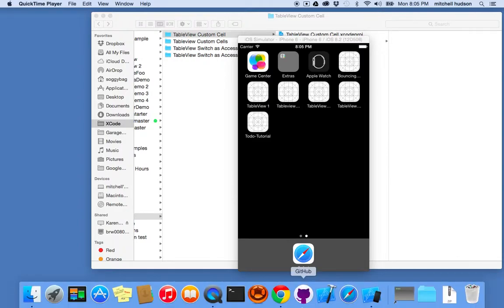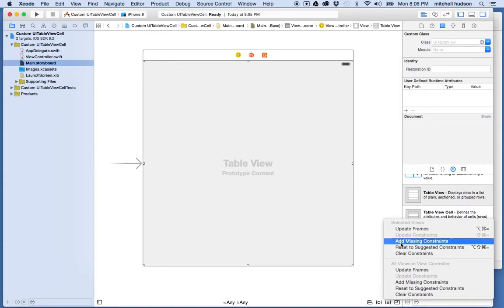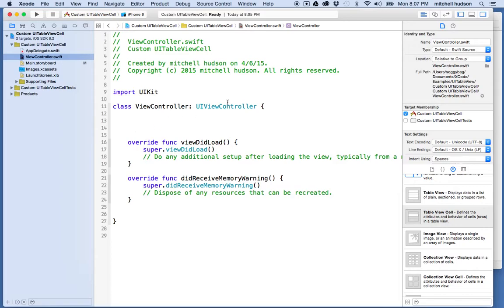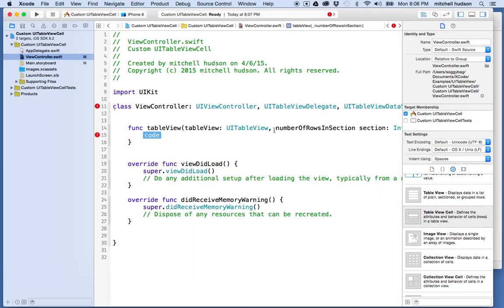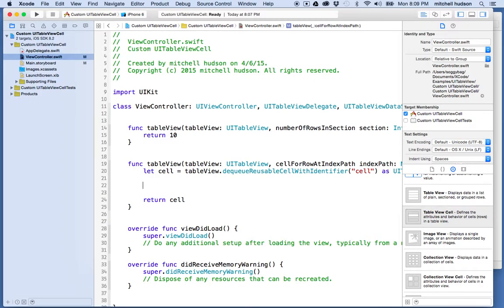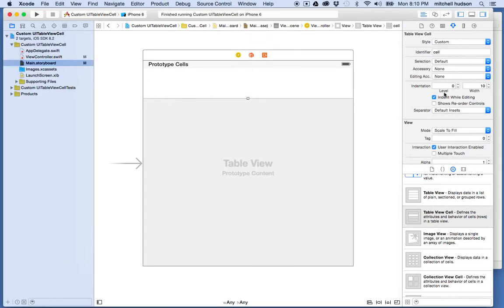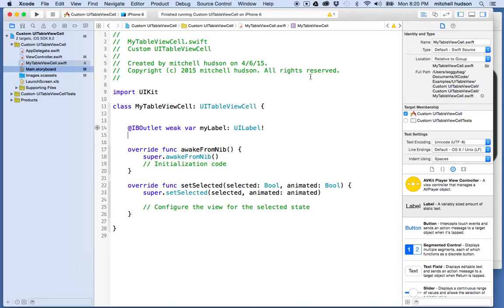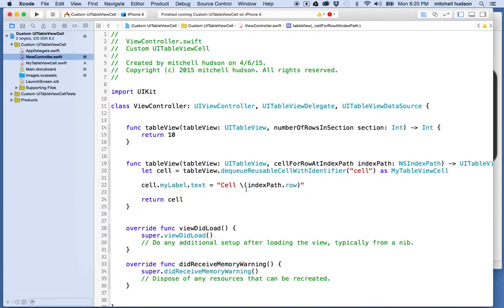13 TableView Custom TableView Cell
This video covers making tableview cells with a custom outline. This uses a sliced images that can resize to fit changes in the UI.